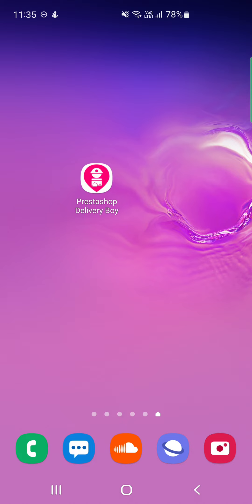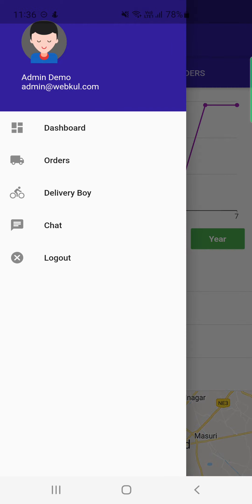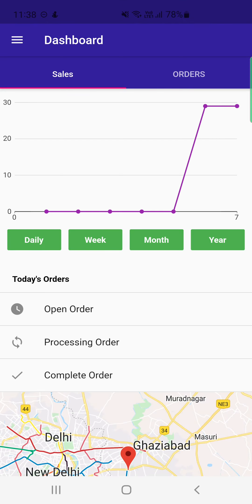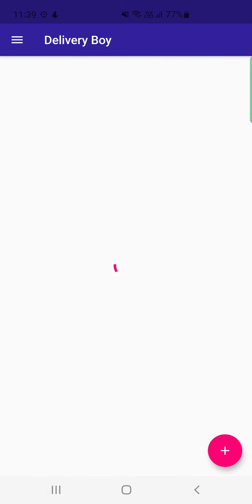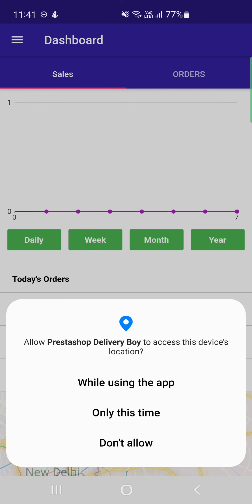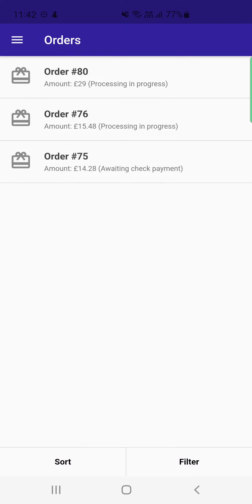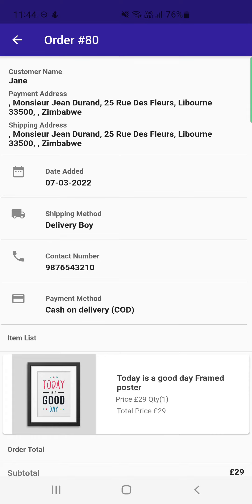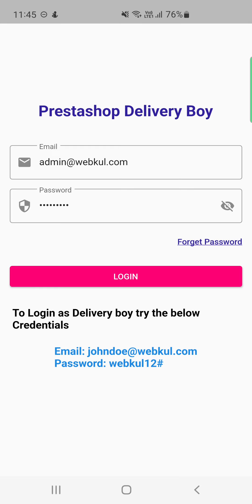PrestaShop Delivery Boy App - Overview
In this video, we have shown the working of the delivery boy app. Here, we have shown how the admin can assign the orders to the delivery boy. Apart from that,  we have shown how the delivery boys can accept the order and deliver the same, and the rest of the options that both get in the PrestaShop delivery boy app.

3. Android App Live Demo

2. Raise a Ticket via our HelpDesk system